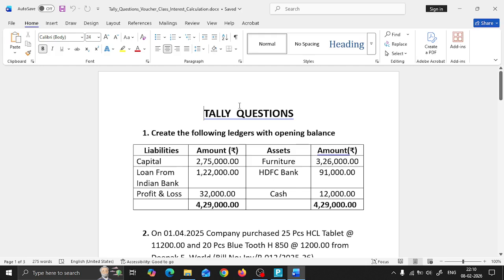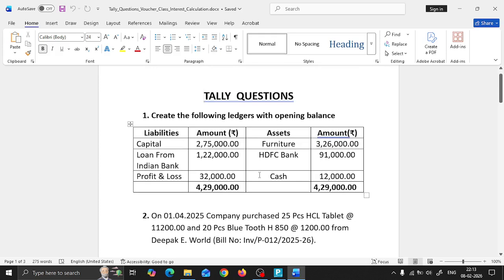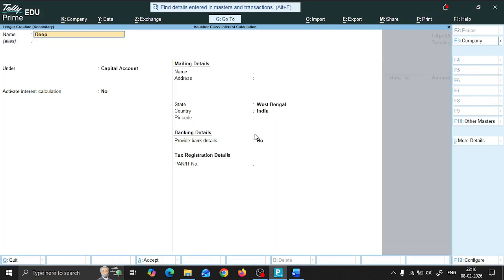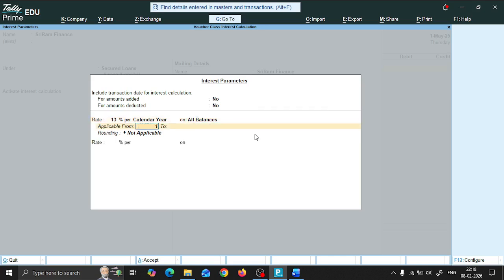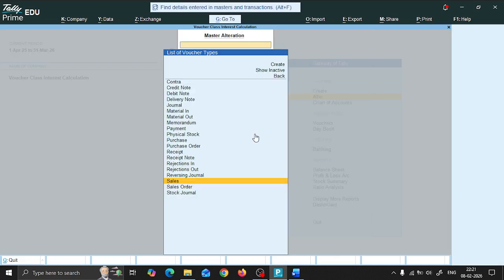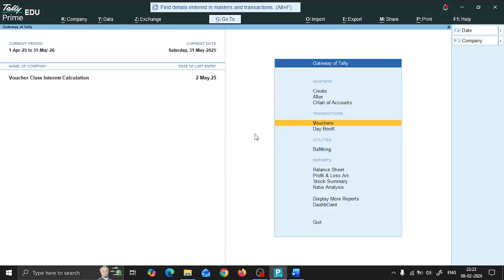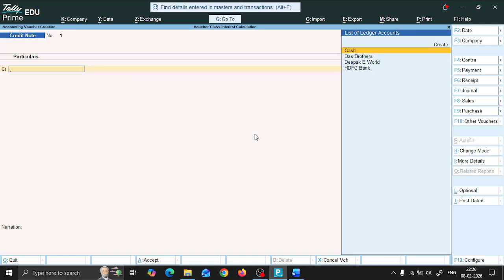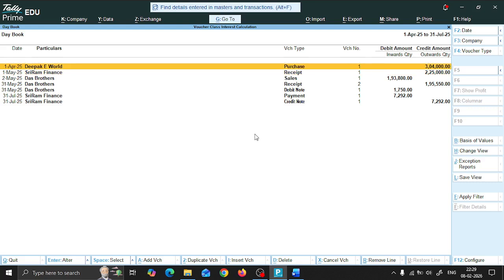Voucher Class Interest Calculation in Tally Prime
Voucher Class Interest Calculation in Tally Prime. Interest calculation for both as a Loan from Bank and Interest on Debtor